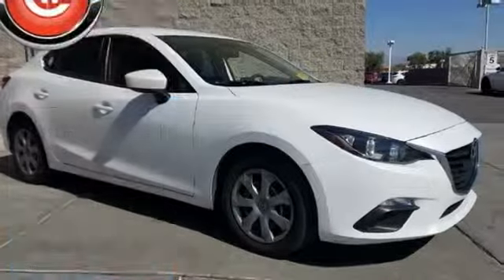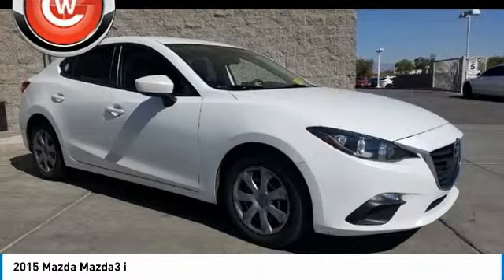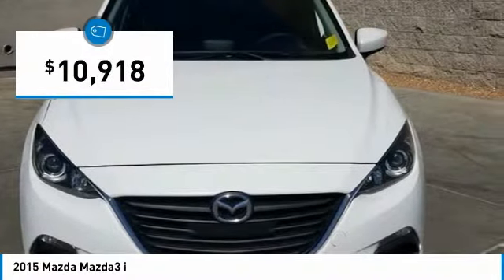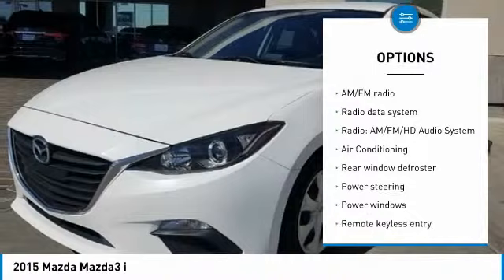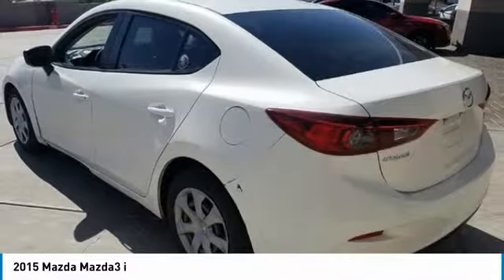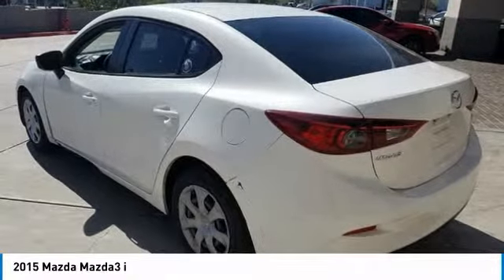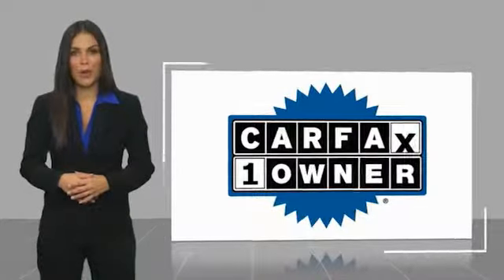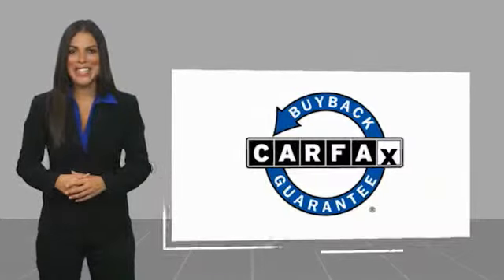2015 Mazda Mazda3 2015 Mazda Mazda3 i FOR SALE in Las Vegas, CA MJ1396A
6950 West Sahara Ave.

CARFAX One-Owner.  Recent Arrival! 2015 Mazda Mazda3 i Sport 30/41 City/Highway MPG  Awards:     2015 KBB.com 10 Best Sedans Under  25,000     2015 KBB.com 10 Best Late-Model Used Cars Under  15,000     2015 KBB.com 10 Tech-Savviest Cars Under  20,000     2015 KBB.com Brand Image Awards  Vehicle price and availability are subject to change without notice.